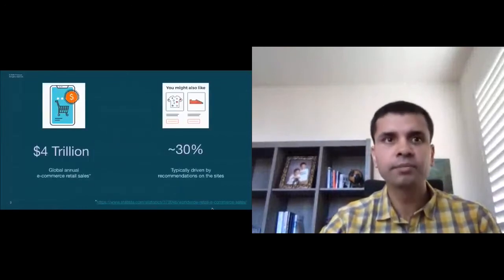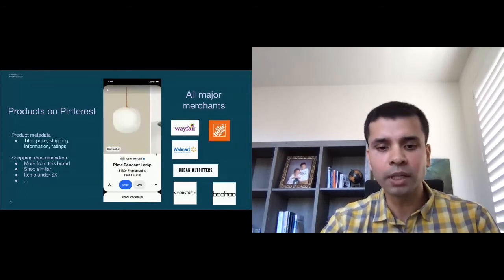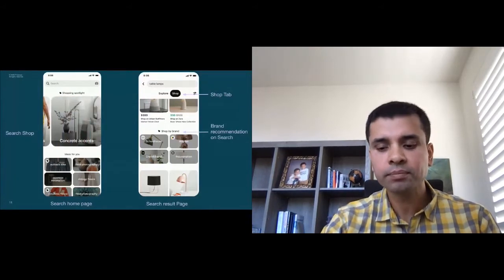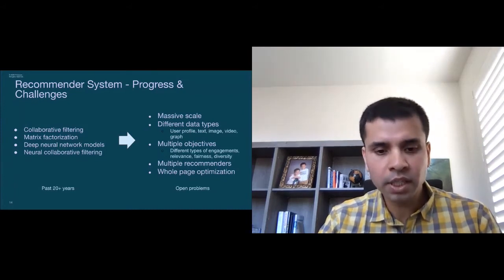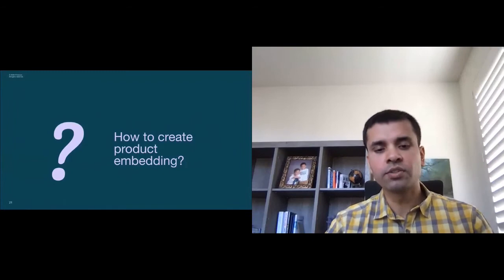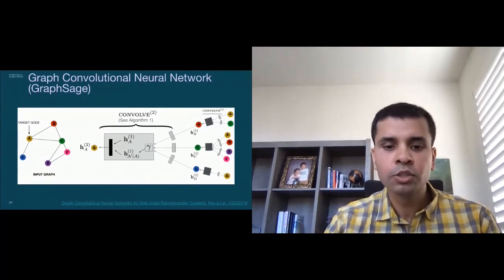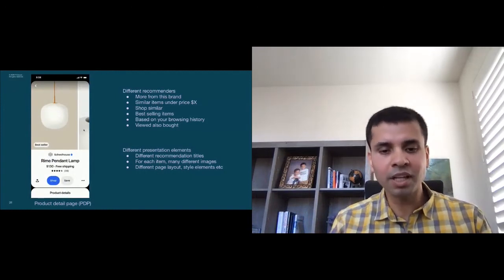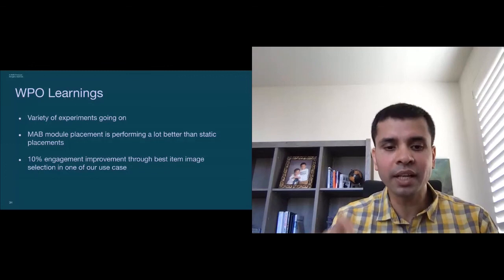MLconf Online 2020: Shopping Recommendations at Pinterest by Somnath Banerjee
Shopping is at the core of Pinterest’s mission to help people create a life they love. Every day hundreds of millions of users come to Pinterest to find inspiration to decorate their home, to wear outfits on different occasions, host parties and various other things to create a better life. Shopping recommendation connects those inspiration content to actual products that users can buy and create a better life for themselves. Pinterest provides shopping recommendations across different surfaces, on closeup of a pin, on users' boards, on search results etc.

In this talk, I'll provide under the hood details of Shopping recommendations at Pinterest. Shopping recommenders at Pinterest are some of the most large scale recommender systems in the world. They provide most relevant and visually similar recommendations leveraging the giant pin-board graph, visual similarity, user profile and many other features. A multi-head deep neural network is used to score and select the most relevant recommendations in real-time from hundreds of millions of products. Then multiple different types of Shopping recommendation modules are put together using a multi-armed bandit framework. The audience can expect to gain a deeper understanding of how a large scale recommendation system works, how deep learning and graph convolutional network is used to determine product similarity and how multi-armed bandit is used to put together different shopping recommendation modules.